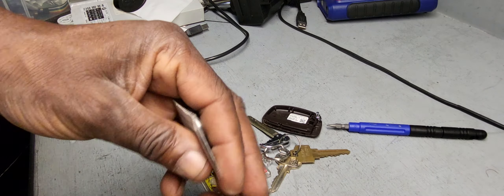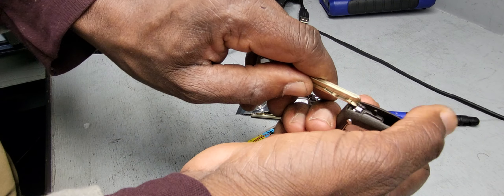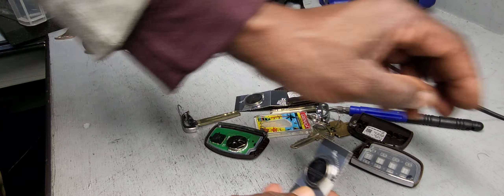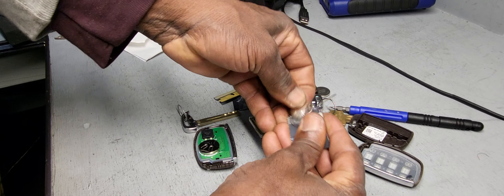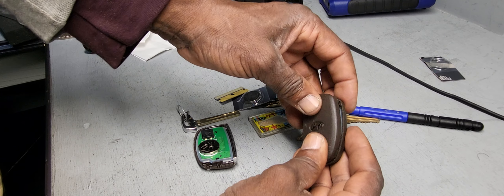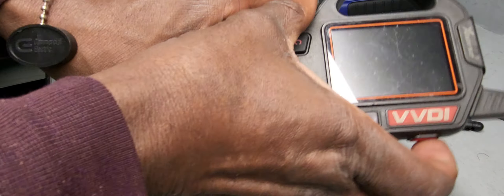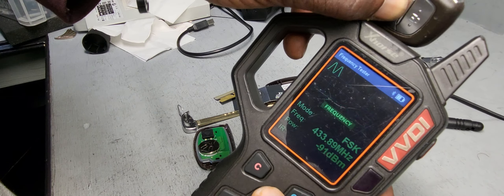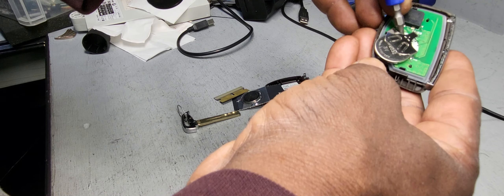How To Replace A 2017 Hyundai Tucson Remote Battery